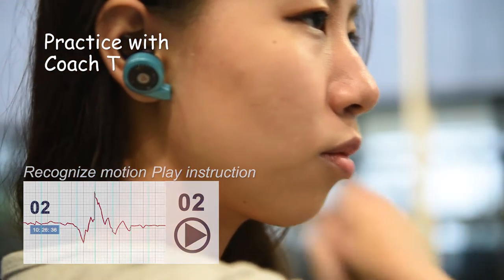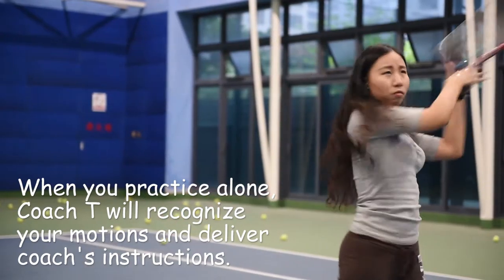Coach T &CNK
Built with an Intel Curie chip and CurieNeurons Kit, Coach T is placed on your tennis racket and analyzes your stroke movements. Coach T’s AI engine learns about the motions and associate them with the coach’s instructions.